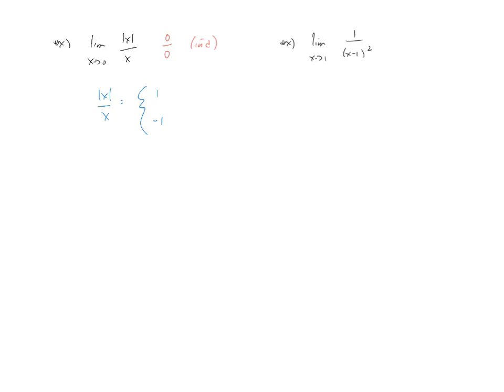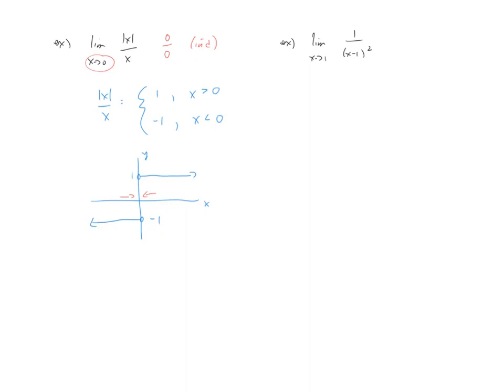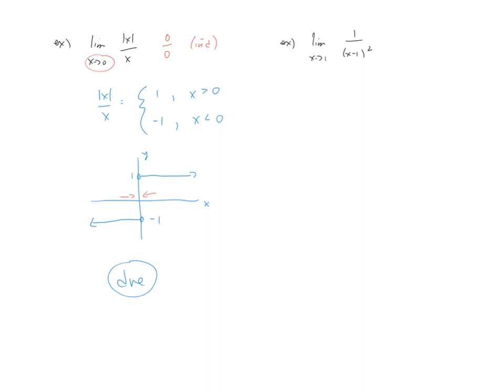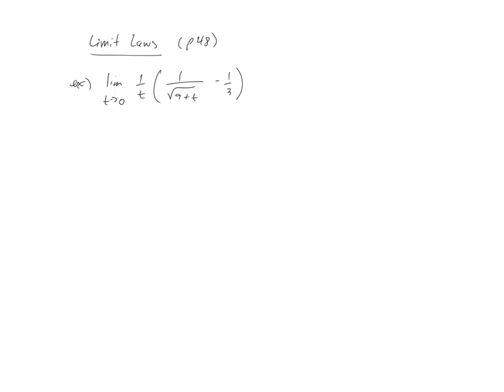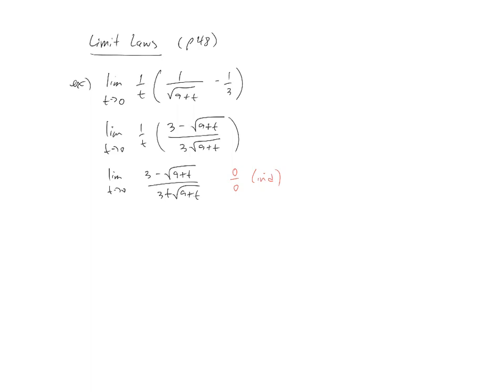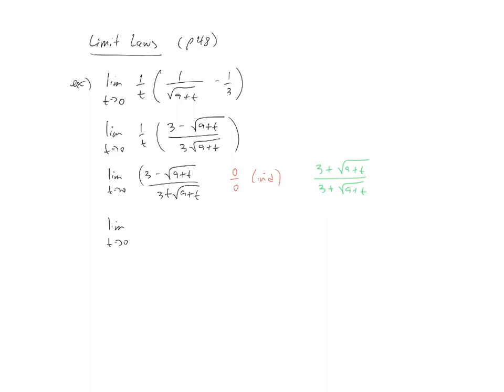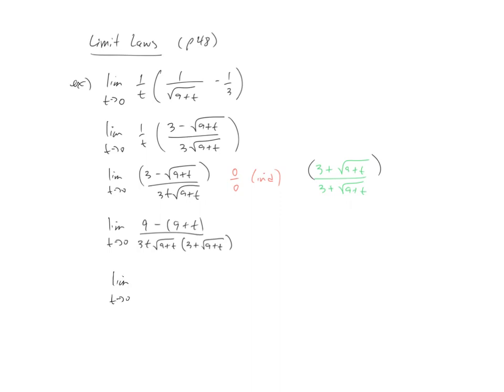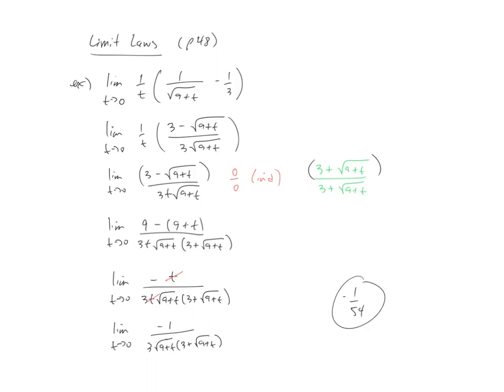Limits (Informally) - P2